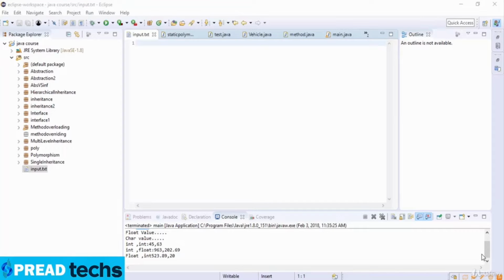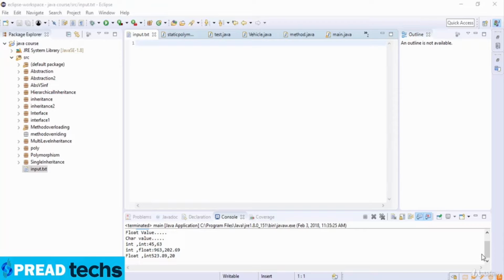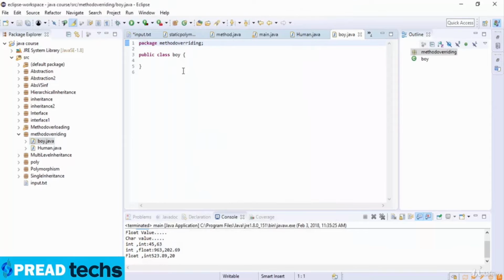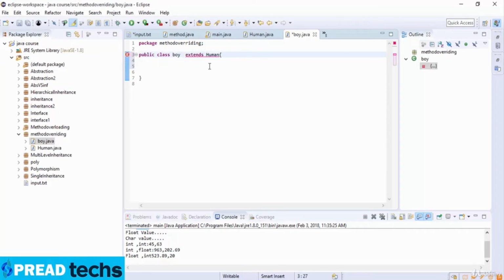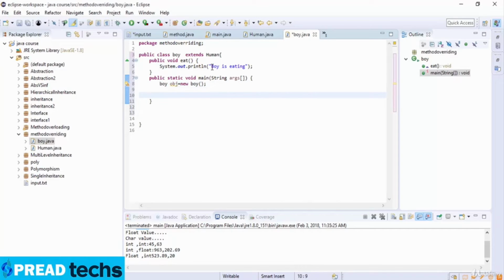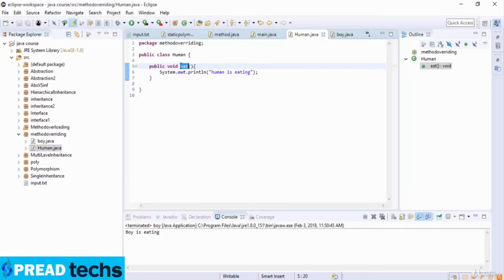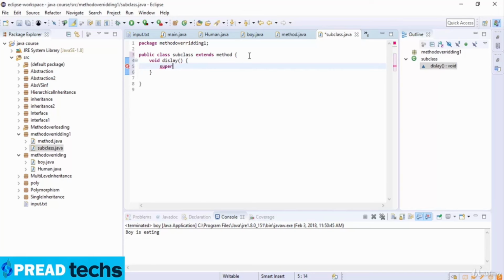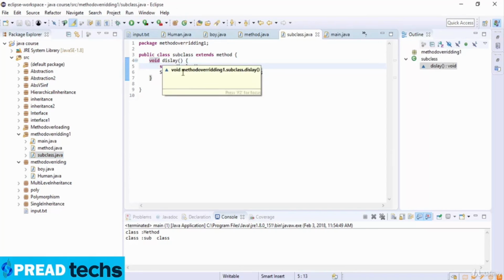26. Java Function Overriding